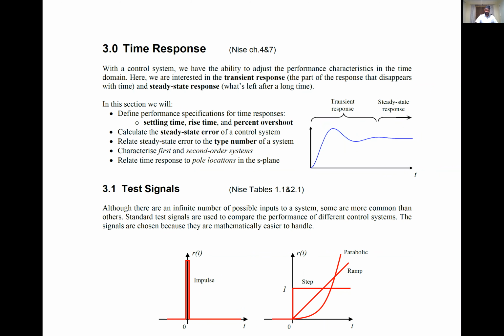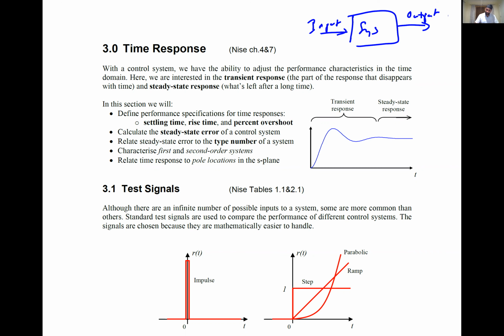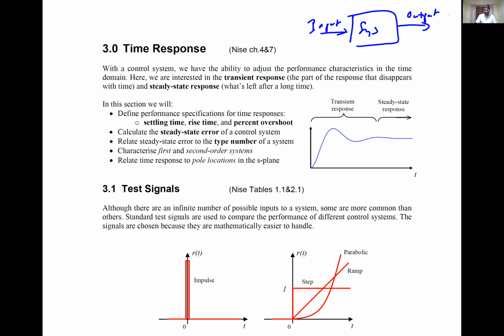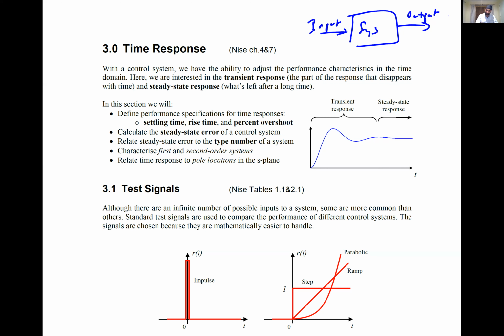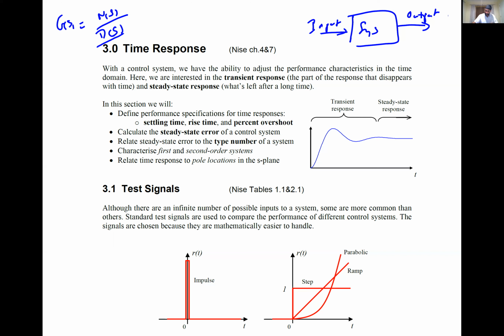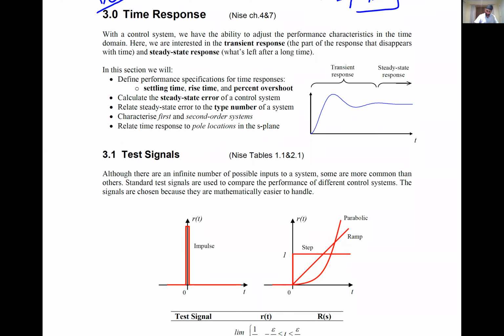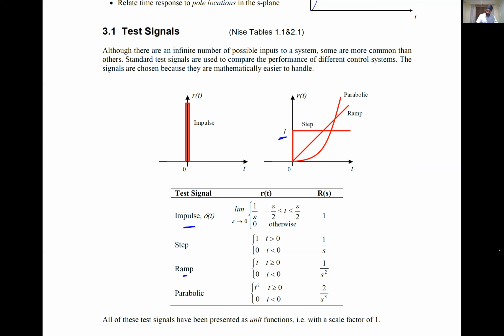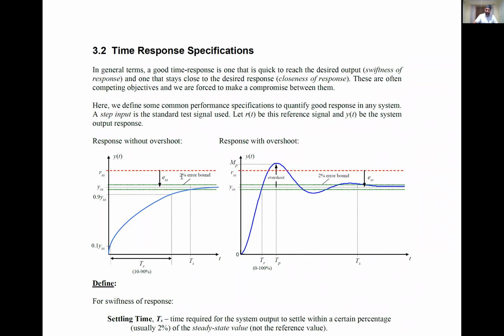FlippedLec 04 Response Specifications